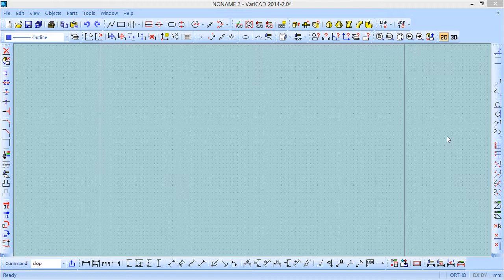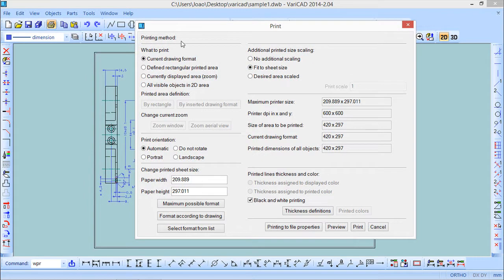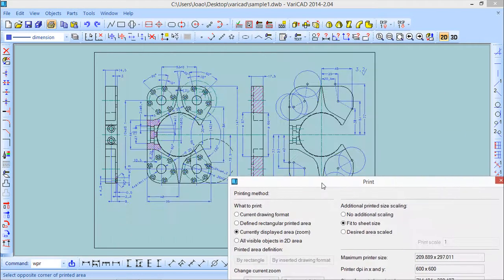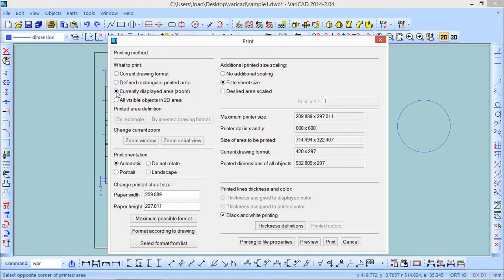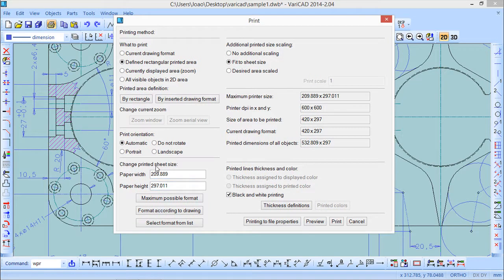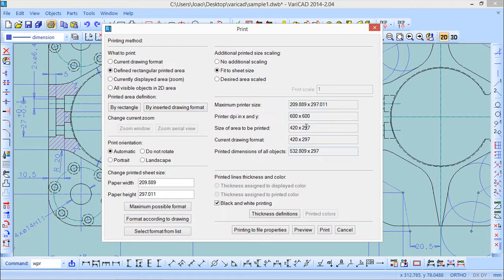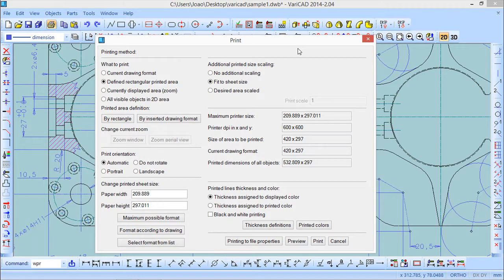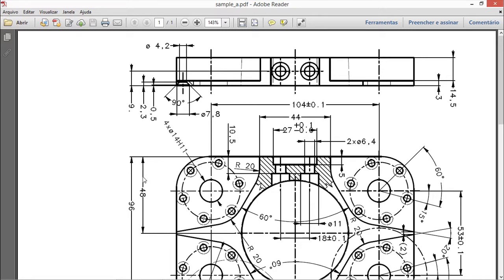Lesson 24/49 of VariCAD 2014 English - Printing and Plotting